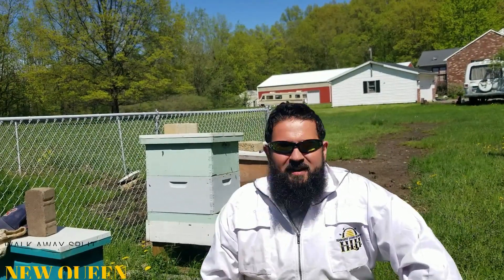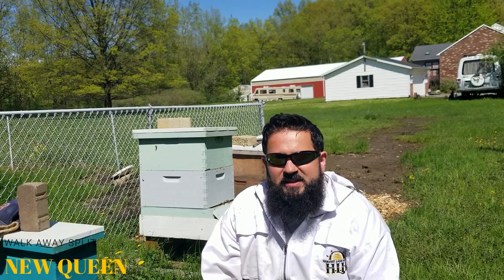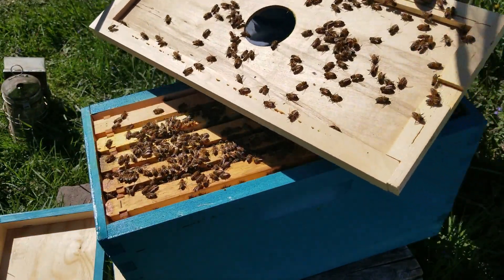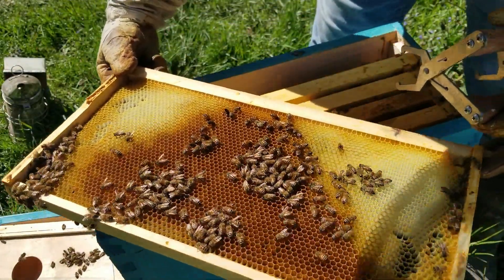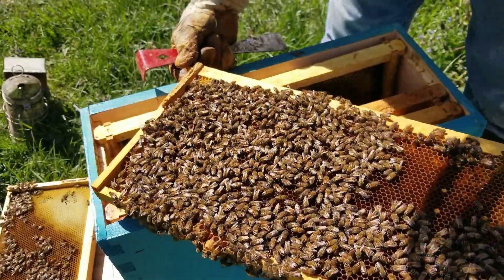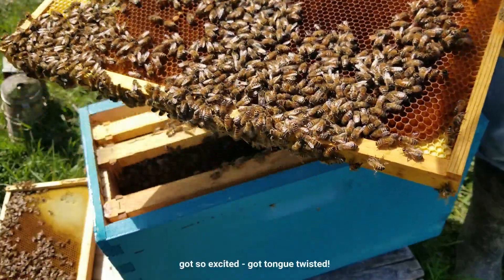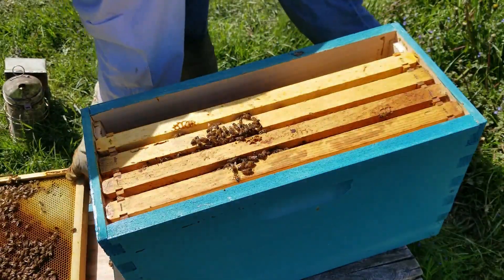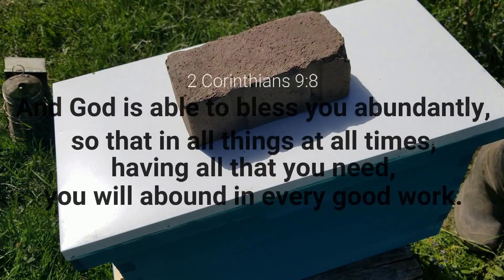How long after a walk away split to check? Did we get a new queen from a split? | On Our Hidden Acre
After doing a few walk away splits did we get any new queens?

This Nuc was created from one strong hive, and lets see our new Virgin Queen!

You can see us on instagram at OnOurHiddenAcre

God bless